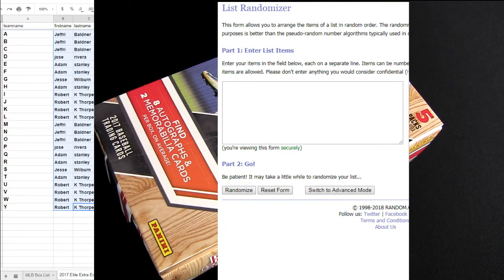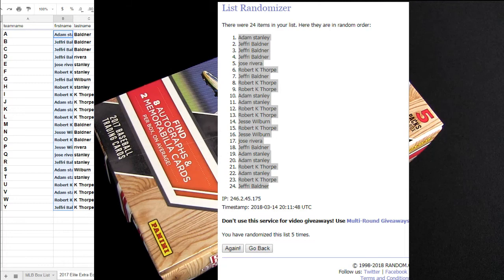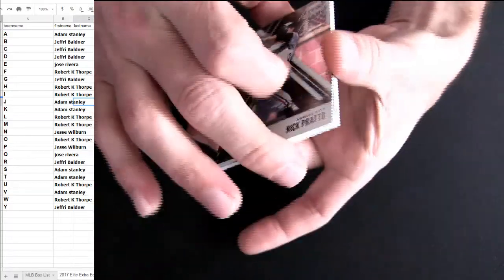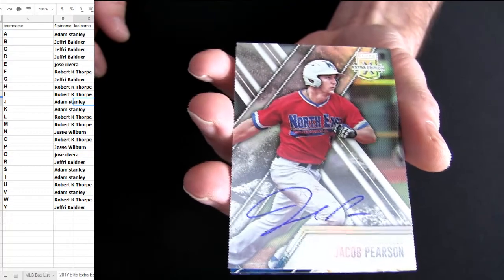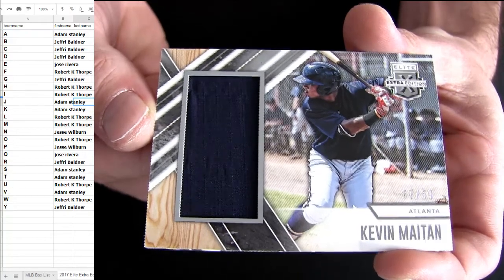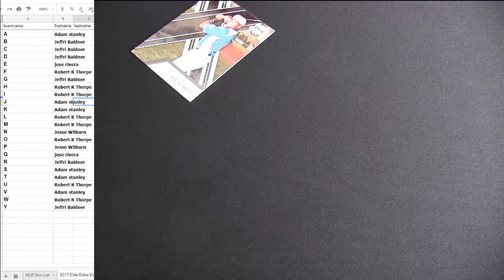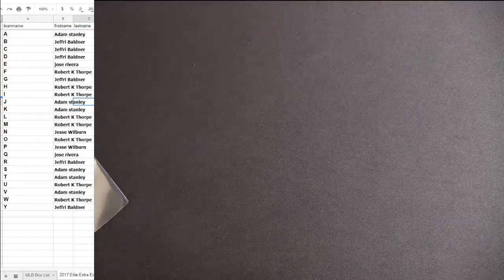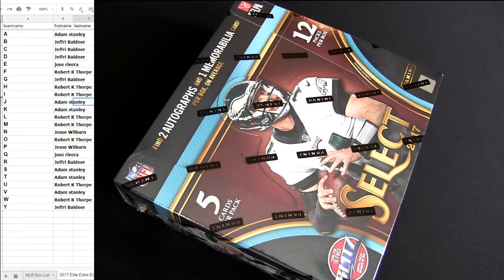17 Elite MLB Pack Letters #71